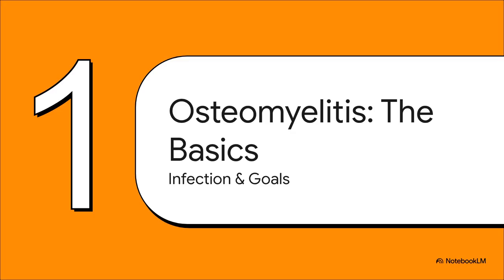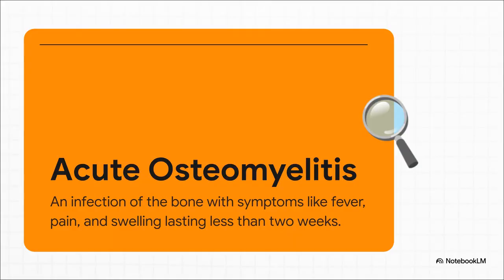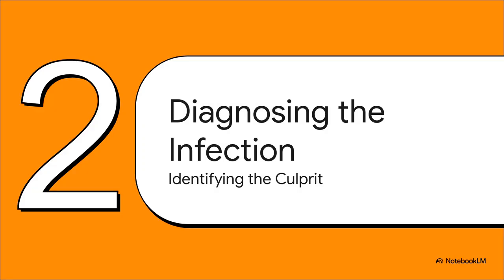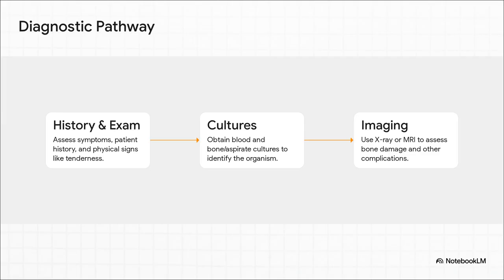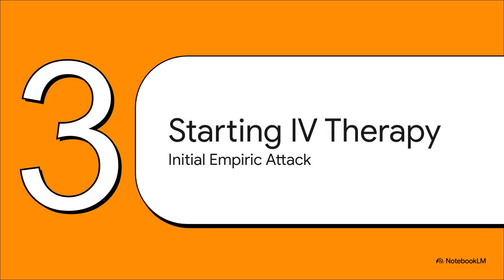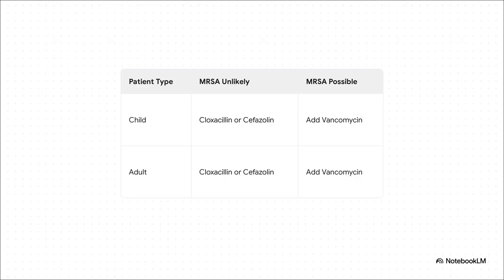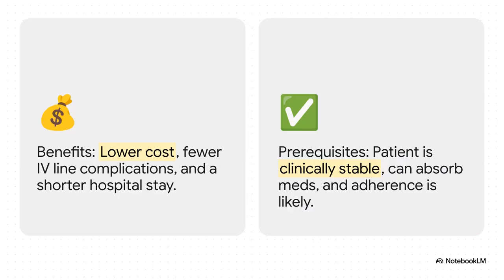Acute Osteomyelitis Guide